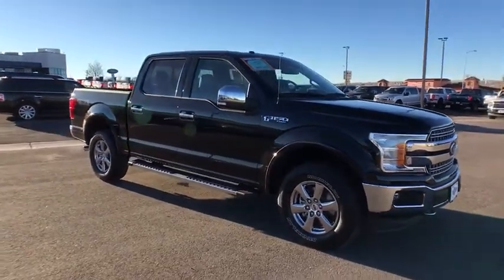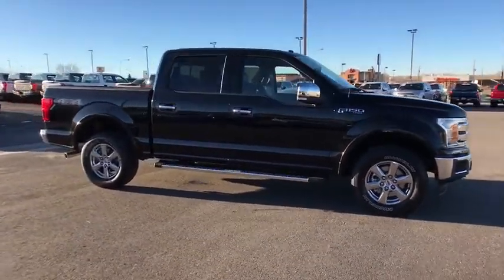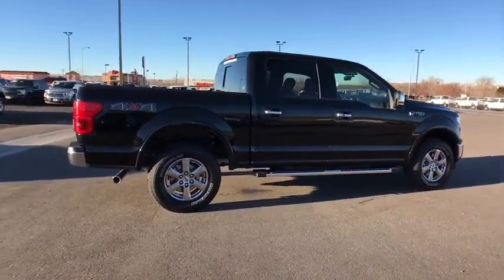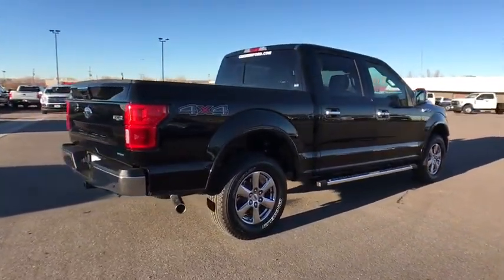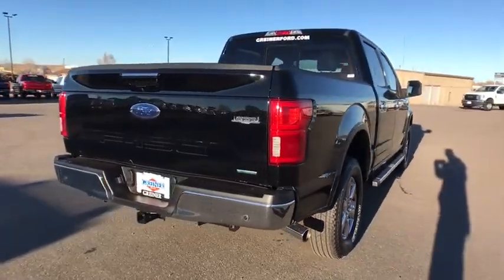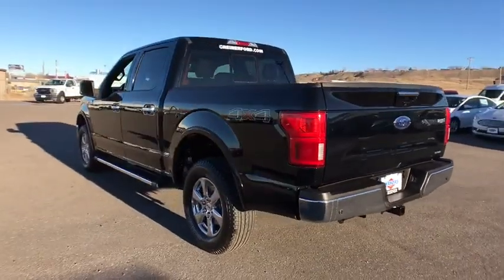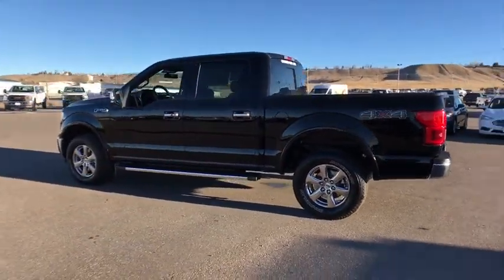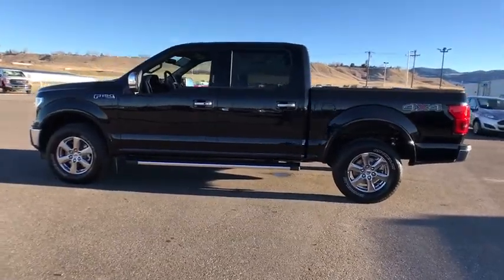2018 Ford F-150 Casper, Powell, Cheyenne, Douglas, Sheridan, WY JKF77406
New 2018 Ford F-150 available in Casper, Wyoming at Lithia Ford Casper. Servicing the Powell, Cheyenne, Douglas, Sheridan, WY area.
2018 Ford F-150 LARIAT 4WD SuperCrew 5.5 Box - Stock#: JKF77406 - VIN#: 1FTEW1EG9JKF77406

Navigation Heated Leather Seats Sunroof BLACK LEATHER-TRIMMED BUCKET SEATS SHADOW BLACK Bed Liner Back-Up Camera Satellite Radio. LARIAT trim Shadow Black exterior and Black interior. EPA 23 MPG Hwy/17 MPG City! CLICK ME! KEY FEATURES INCLUDE: Back-Up Camera Satellite Radio iPod/MP3 Input. OPTION PACKAGES: LARIAT CHROME APPEARANCE PACKAGE 2 chrome front tow hooks Chrome Skull Caps on Exterior Mirrors Chrome Door & Tailgate Handles w/Body-Color Bezel Chrome Angular Step Bars Chrome 2-Bar Grille w/4 Minor Bars painted silver surround and background mesh Wheels: 18 Chrome-Like PVD Single-Tip Chrome Exhaust ENGINE: 3.5L V6 ECOBOOST auto start-stop technology 3.31 Axle Ratio GVWR: 6750 lbs Payload Package EQUIPMENT GROUP 501A MID Reverse Sensing System Universal Garage Door Opener Blind Spot Information System (BLIS) cross-traffic alert and trailer tow monitoring (BLIS sensor in LED taillamp) 110V/400W Outlet Power Glass Sideview Mirr w/Body-Color Skull Caps power-folding heat turn signal memory and auto-dimming feature (drivers side) Remote Start System w/Remote Tailgate Release LED Sideview Mirror Spotlights high-intensity LED security approach lamps MAX TRAILER TOW PACKAGE max towing capability up to 13200 lbs and upgraded rear bumper Higher-Capacity Radiator MP3 Player 4x4 Onboard Communications System Privacy Glass Keyless Entry Steering Wheel Controls Child Safety Locks. WHY BUY FROM US: The main goal here at Greiner Ford of Casper is to ensure you have a successful and enjoyable car-buying experience. Whether you are searching for a new or used vehicle or need quality auto repair parts or auto financing our dealership is ready to assist drivers in the Riverton WY Gillette and Sheridan areas with all of the above! Price does not include title license or $399 dealer doc fee. Only equipment basic to each model is listed. Call or email for complete specific vehicle information.